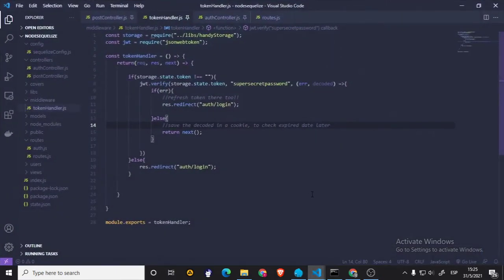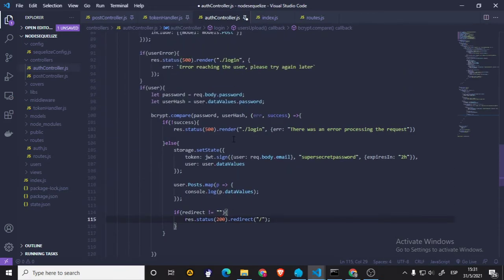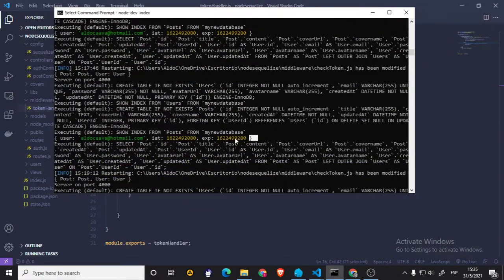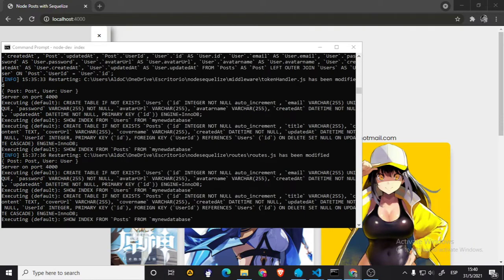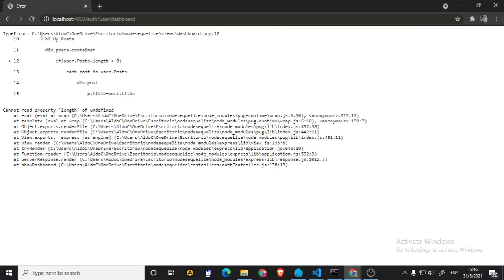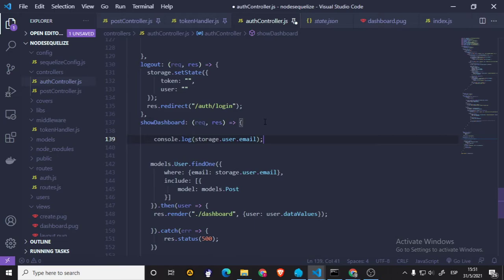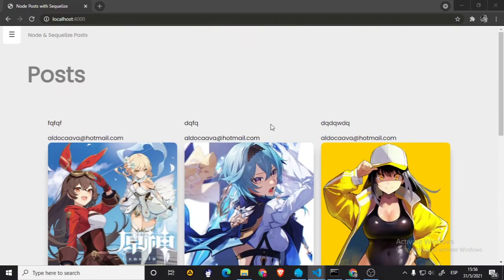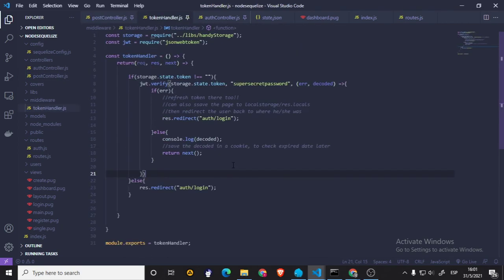Build a Nodejs Sequelize MySQL App with JWT #14 (Dashboard & Some Final Thoughts)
This will be the final video of this series, we will finish the dashboard and talk about some things that you could do to improve the app, but as I stated, one of the best ways to deal with authentication is the use of modules like passport and sessions (that we will do next in a simple demo), or any other auth method that allows us to abstract the functionality into simplier pieces.

I will later convert this into an API that will respond with json, and we will use maybe something like Angular or React to see how to get the token and do some simple auth.